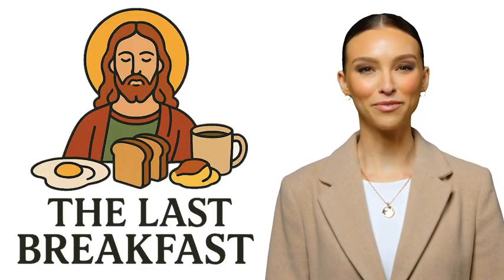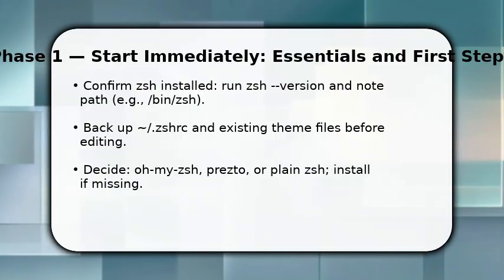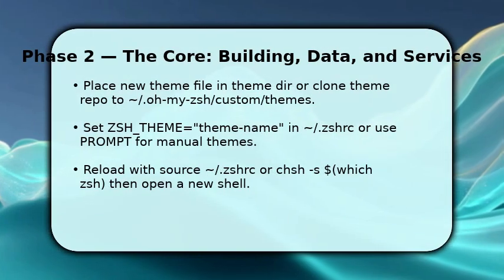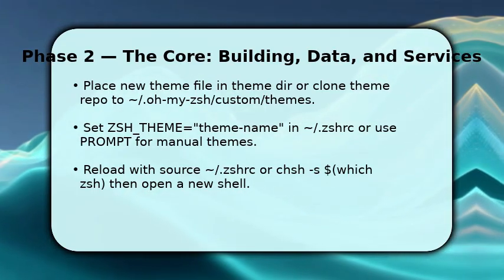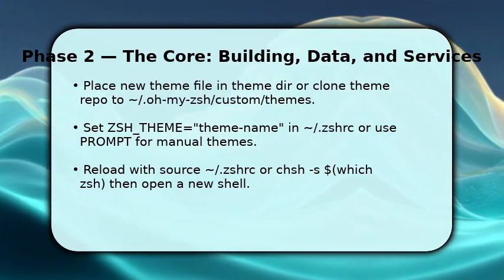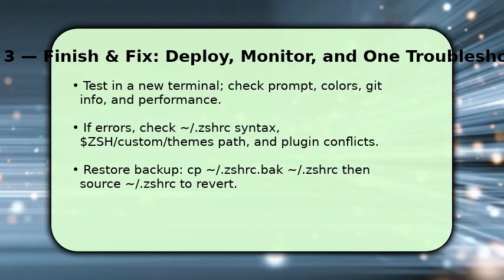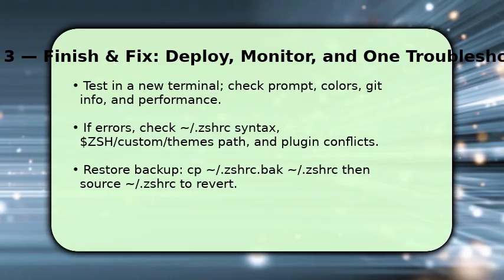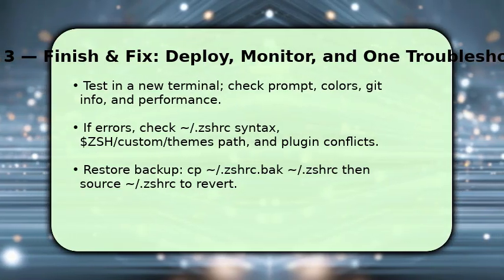How to Change Zsh Theme (full Guide)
How to Change Zsh Theme (full Guide) | 🔒 Surfshark VPN Deal — Stay private and secure. $1.99/mo + 3 Months Free ▸

Dive into the world of Zsh customization as we guide you through changing your theme. This comprehensive video tutorial will walk you step-by extraneous details, ensuring a smooth transition to enhancing your command line interface with personalized themes.